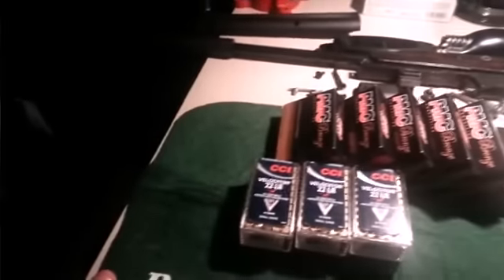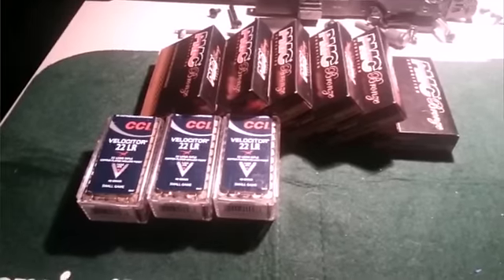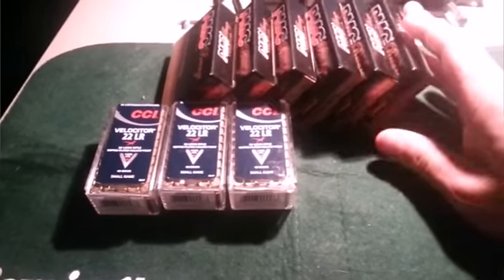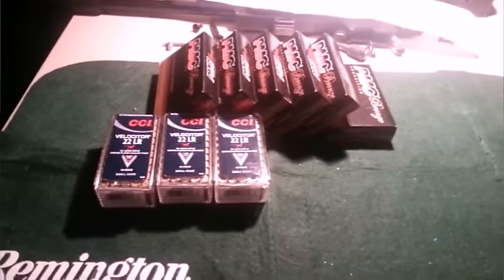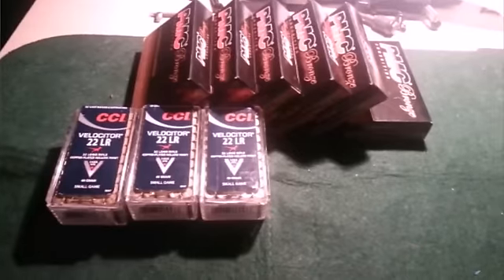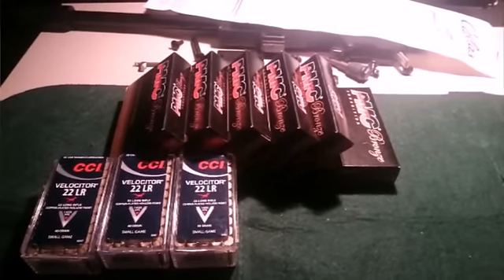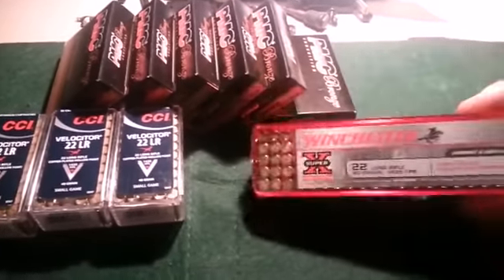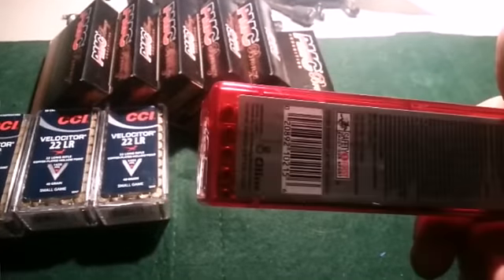CCI Velocitor score and a little more